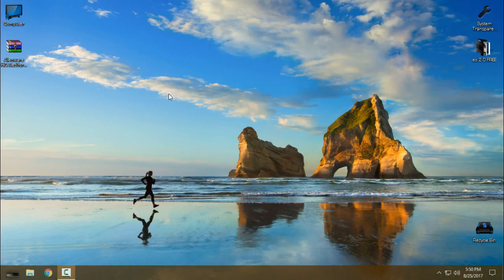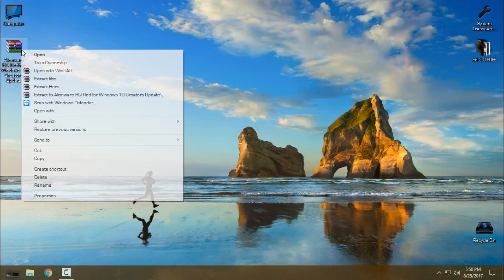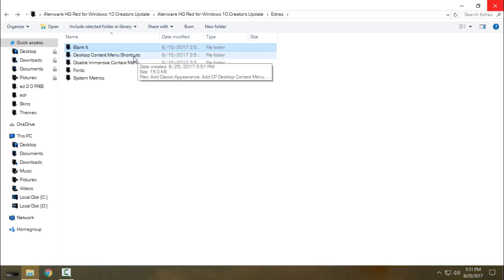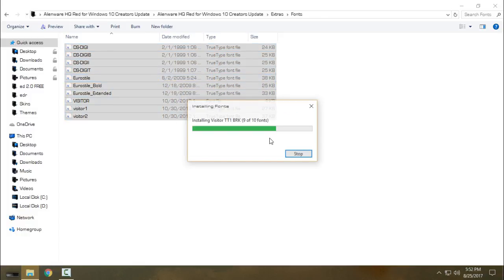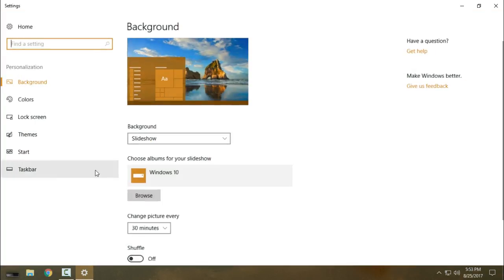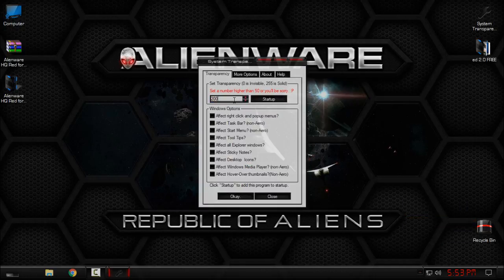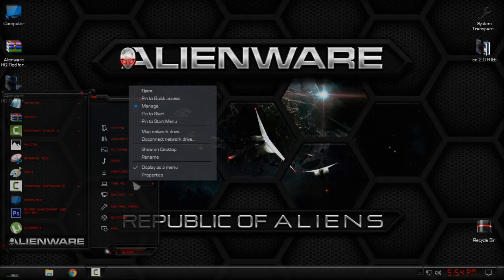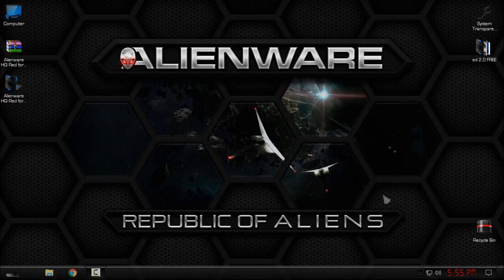Alienware Red theme for Windows 10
CREDITS:
Theme Credits
-Original theme made by designfjotten
-Imported and modified by Shemhamforash